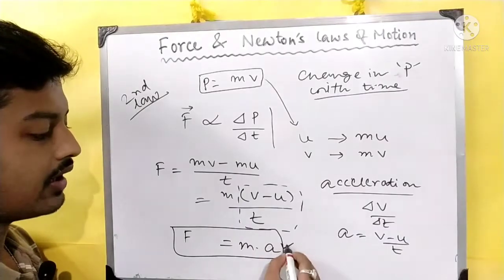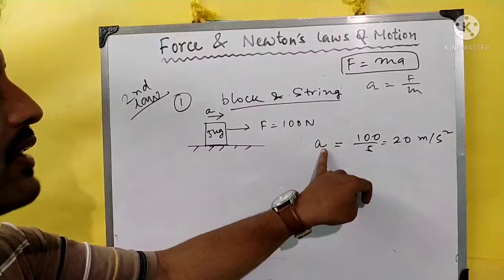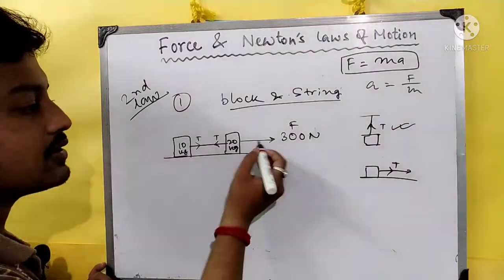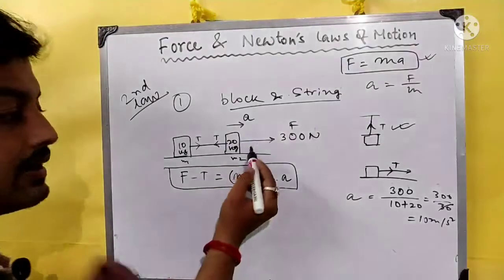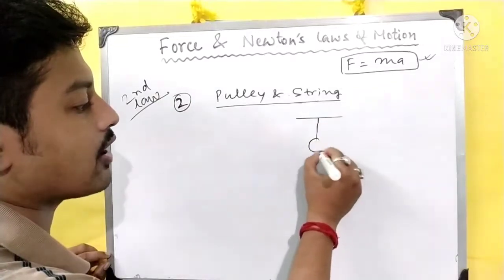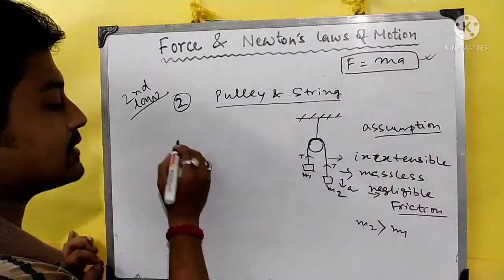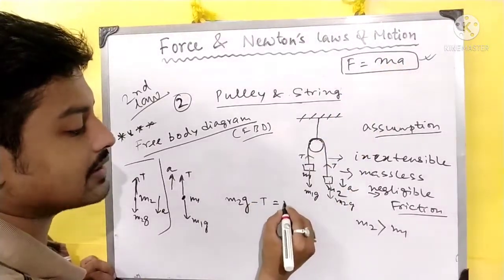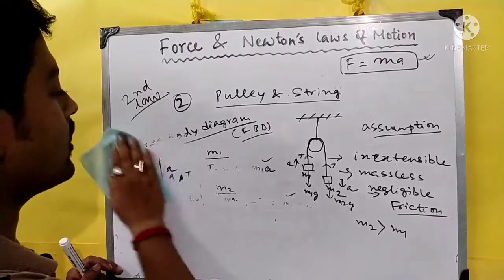What is free body diagram| Newton's 2nd law application | class XI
detail concept and discussion of free bidy diagram and mass and string problems regarding newtons laws of motion.